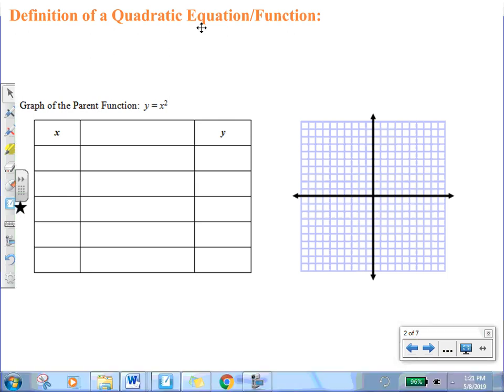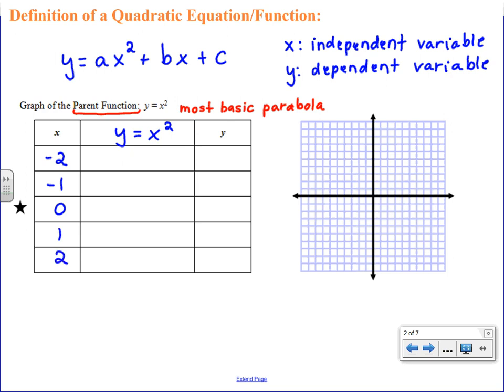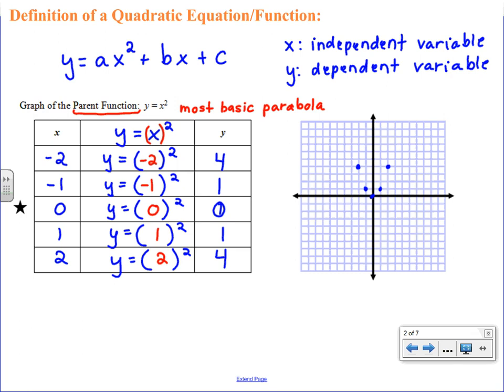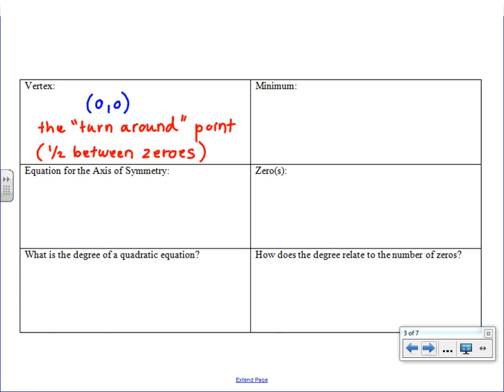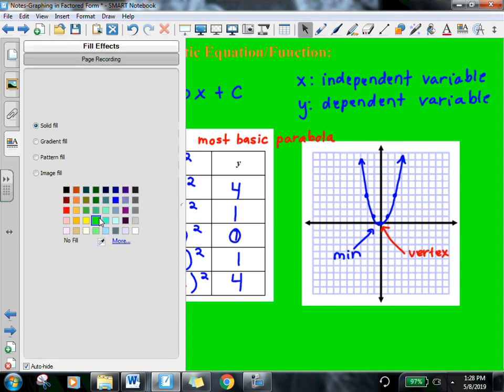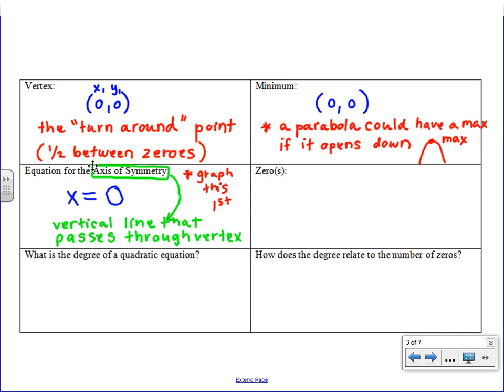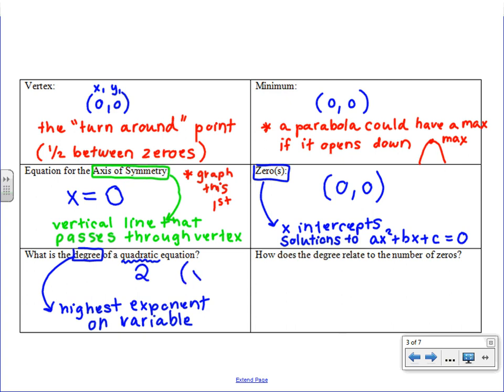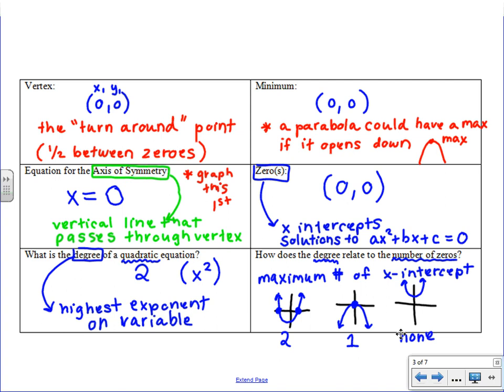Intro to Graphing Quadratics Vocab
This is the video will introduce graphing quadratics.